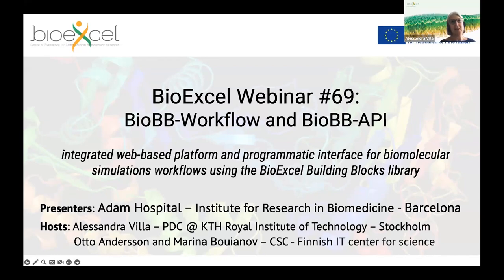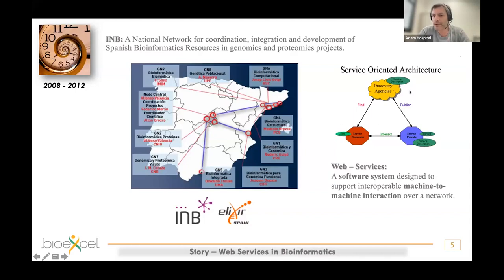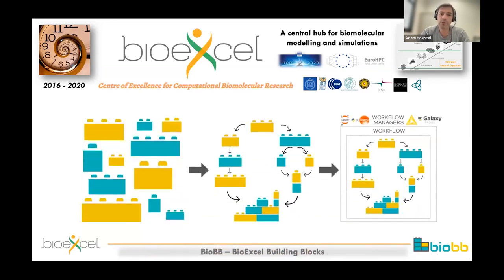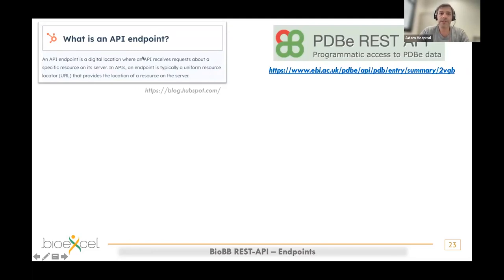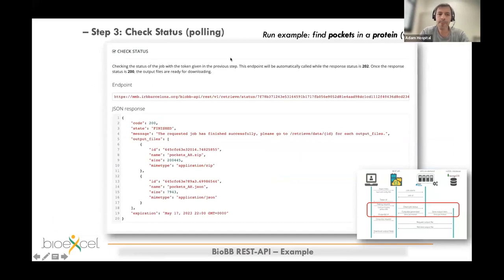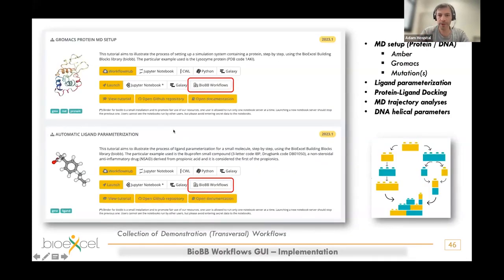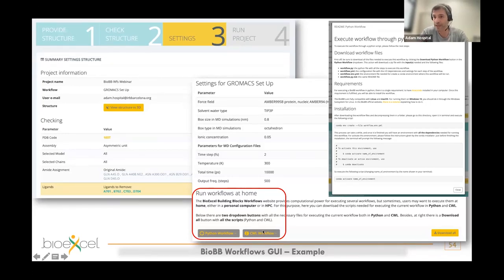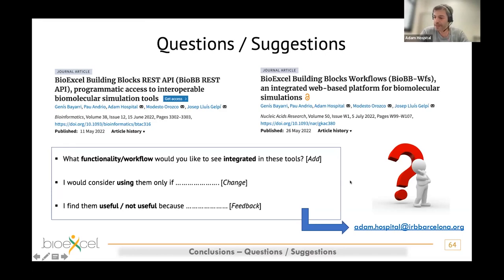BioExcel Webinar #69: BioBB-Wfs and BioBB-API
Presenters
- Adam Hospital (IRB & INB, Barcelona)

BioExcel Building Blocks (BioBB) is a collection of interoperable building blocks built as portable wrappers on top of common biomolecular simulation tools (see BioExcel webinar #48). The interoperable building blocks can be easily joined together assembling complex computational biomolecular workflows, and can be shared thanks to its integration with the Conda Packaging system, ensuring reproducibility.

This webinar will present two different ways of using the BioBB library/workflows remotely:

BioExcel Building Blocks Workflows (BioBB-Wfs), a web-based graphical user interface (GUI) offering access to a collection of transversal pre-configured biomolecular simulation workflows assembled with the BioBB library.

BioExcel Building Blocks REST-API (BioBB-API), a compilation of REST API endpoints offering programmatic access to the collection of biomolecular simulation tools included in the BioBB library.

Molecular Dynamics setup, docking, structure modeling, free energy simulations and flexibility analyses are examples of functionalities included in the tools presented, all of them accessible through common web browsers and REST API calls, voiding the need for tools installation (remote access).